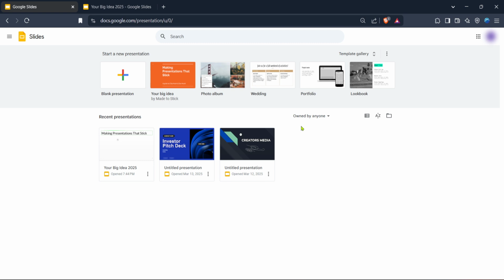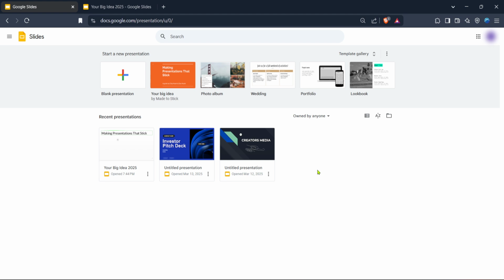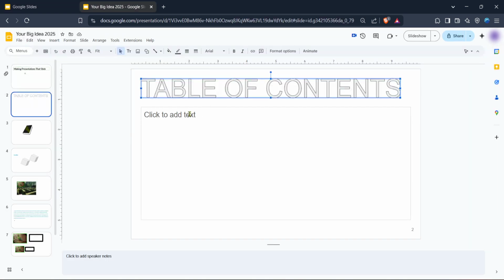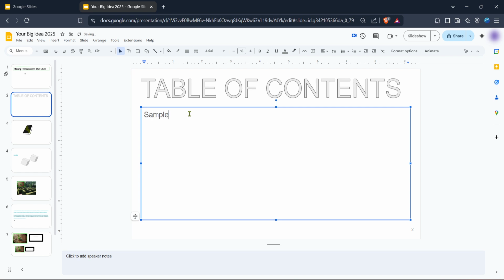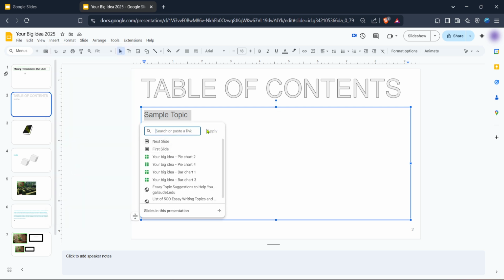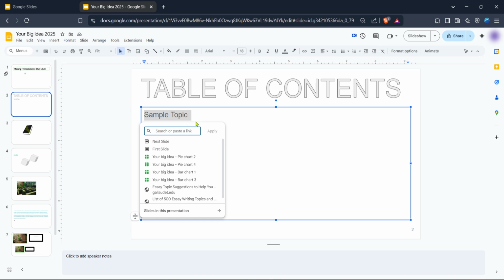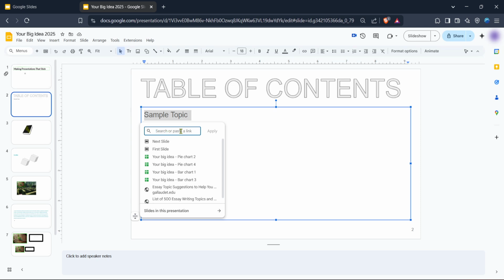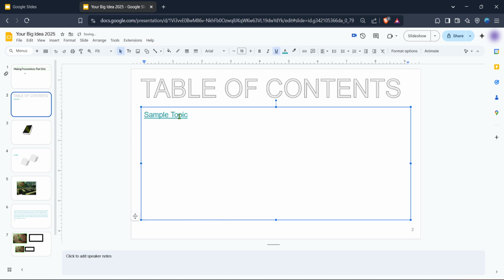How to Create Table of Contents in Google Slides (clickable Links) (Full 2025 Guide)